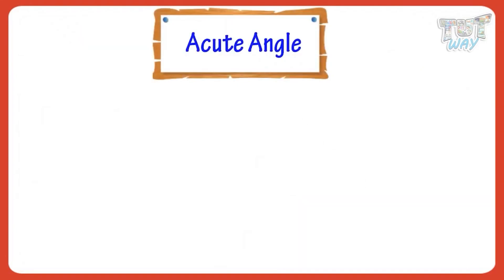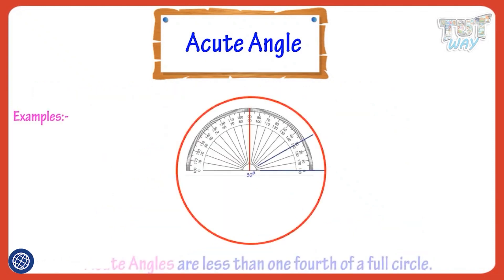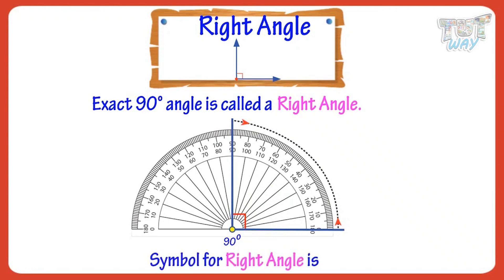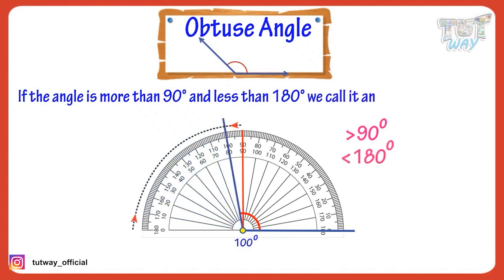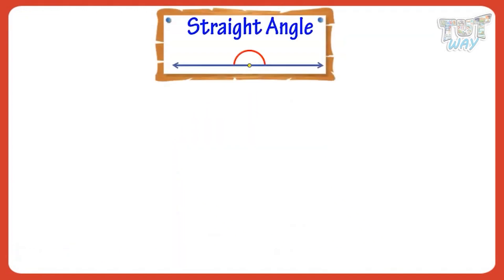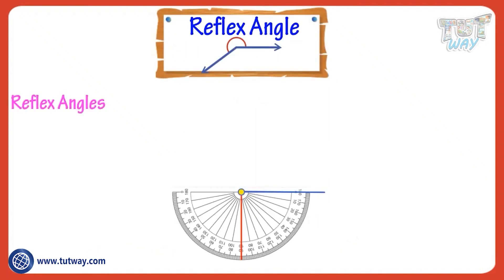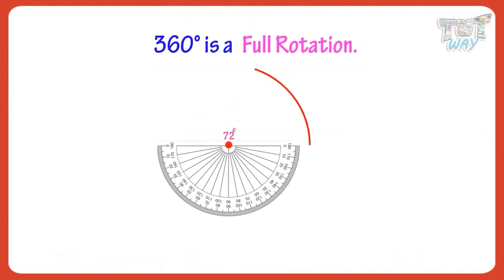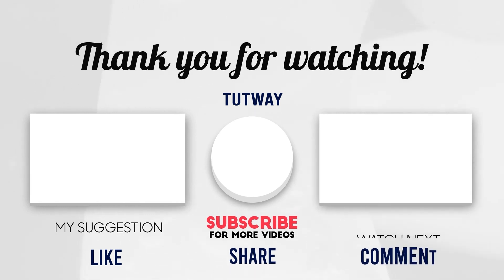Types of Angles (Acute, Obtuse, Right, Straight, Reflex)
Measuring Angles | Types of Angles (Acute Angle, Obtuse Angle, Right Angle, Straight Angle, Reflex Angle) | Interior and Exterior of an Angle | Geometry | Math
This educational video explains about “Angles”. This will help them a lot in their daily routine.
Acute Angle
Obtuse Angle
Right Angle
Straight Angle
Reflex Angle
Interior of an Angle
Exterior of an Angle
Types of Angles
Symbols used for Angles